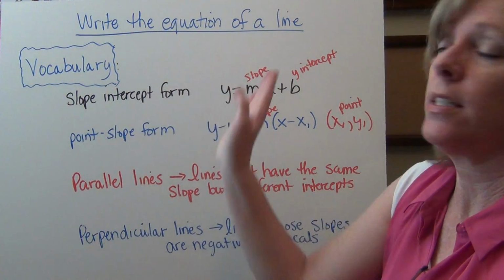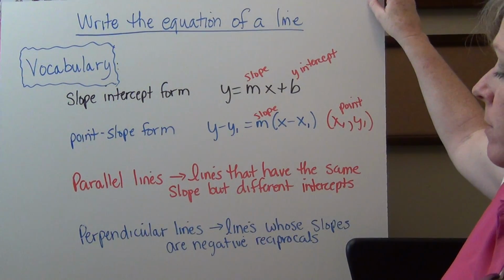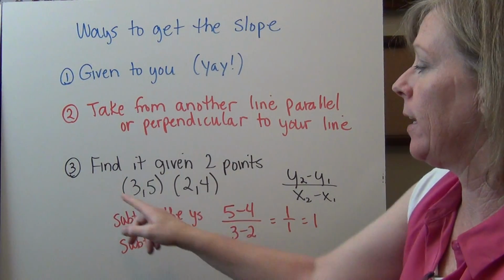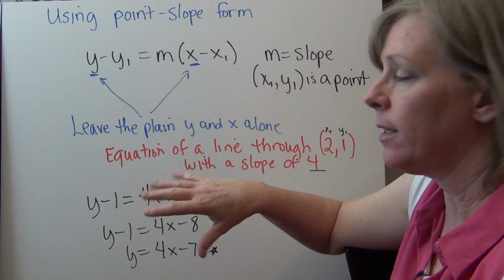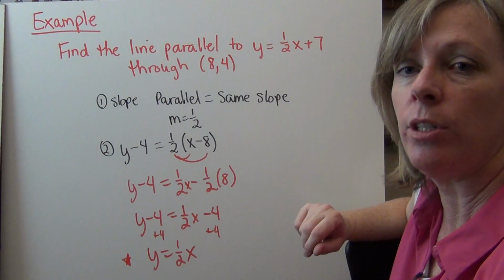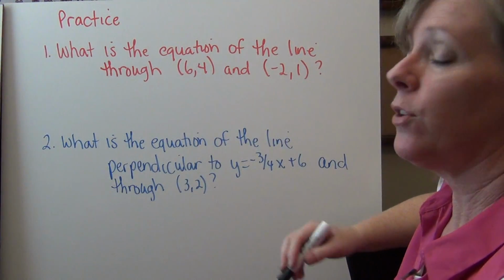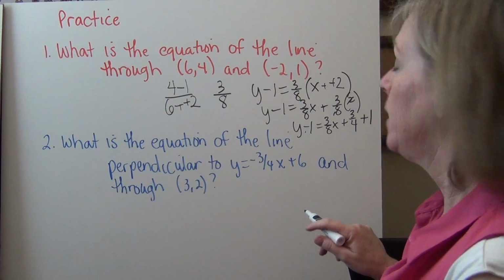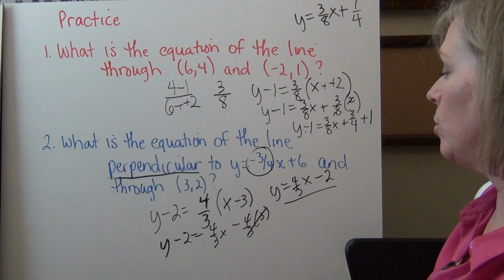Write the Equation of a Line